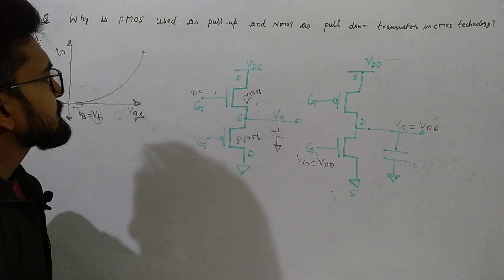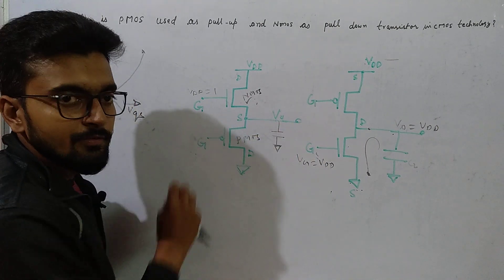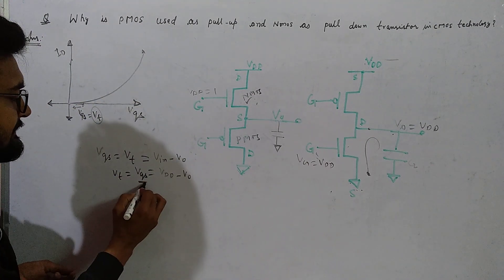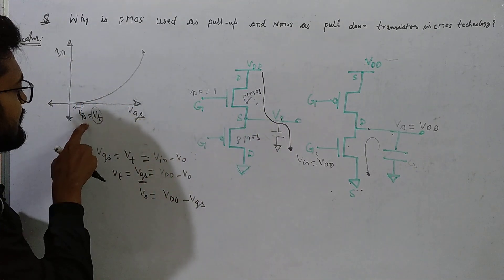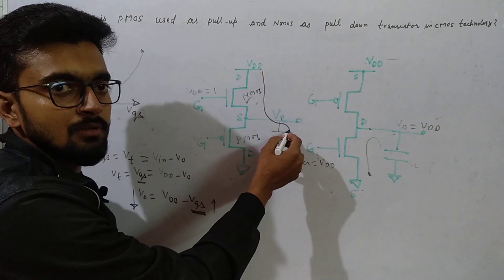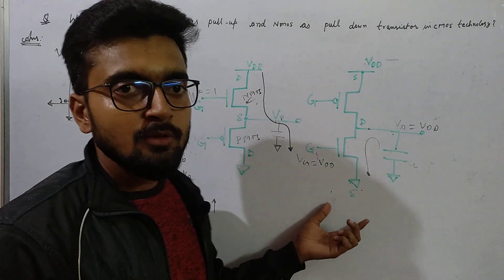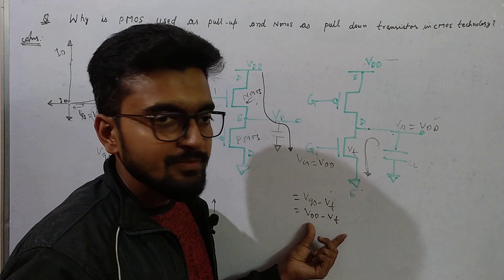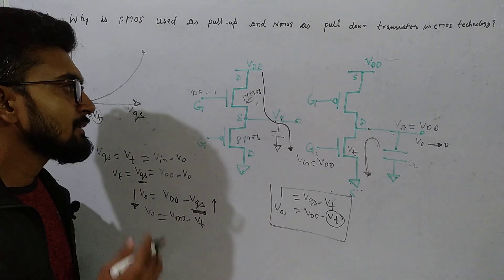Why do we consider PMOS as pull up and NMOS as pull down transistor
This Lecture deals with concepts of Pull up and pull down network in a cmos technology.